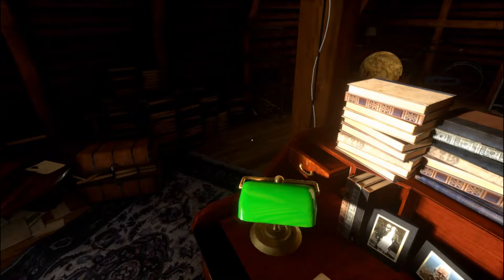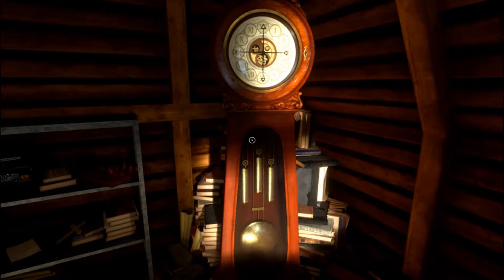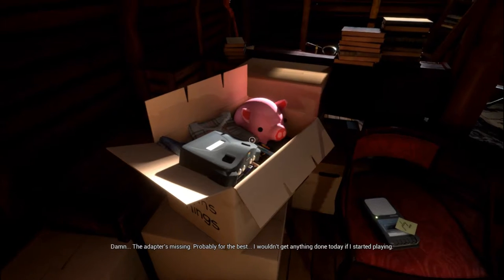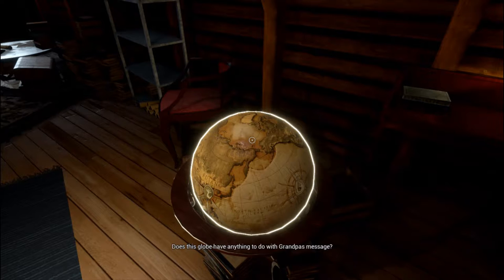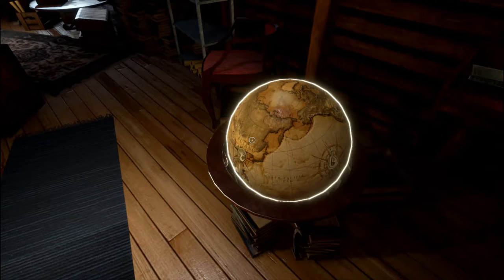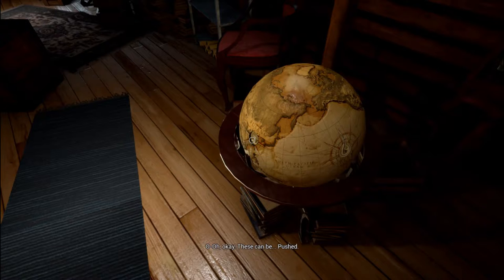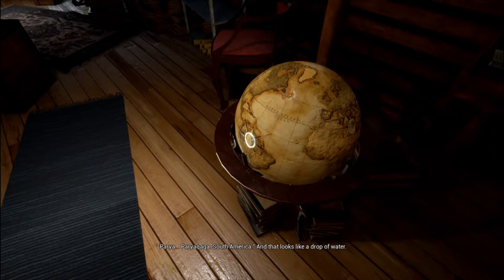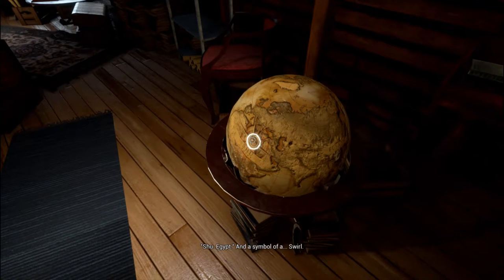Team 3 Commercial Game Lets Play